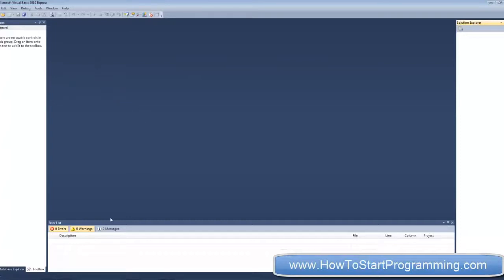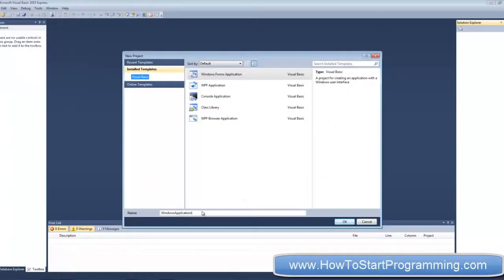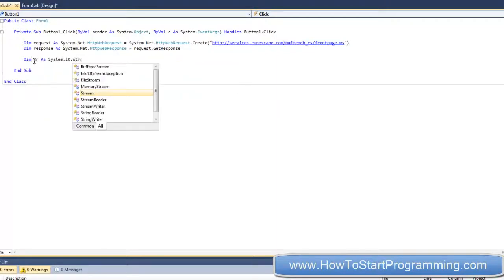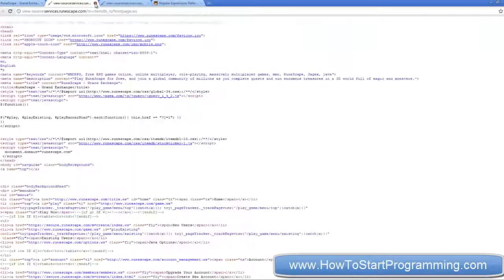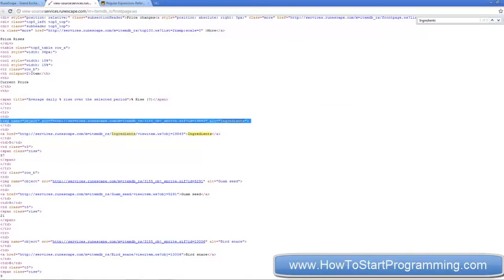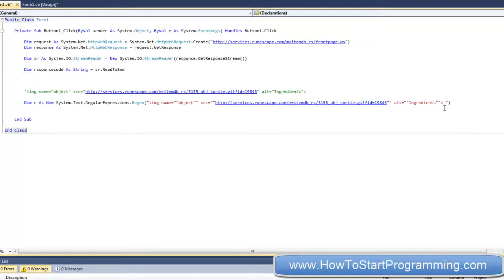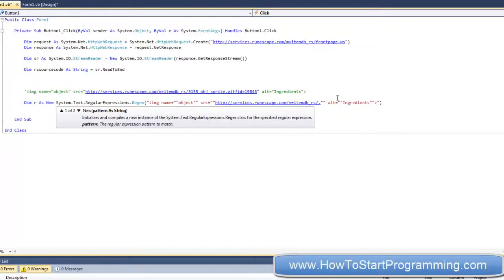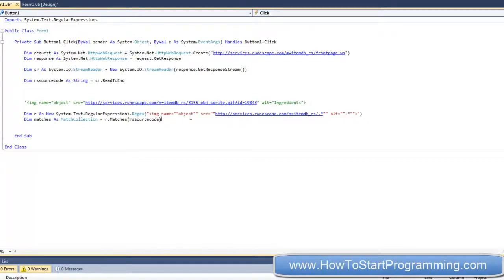Regex Part 1 Visual Basic 2008 2010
VB NET Tutorial 54   Regex Part 1 Visual Basic 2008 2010